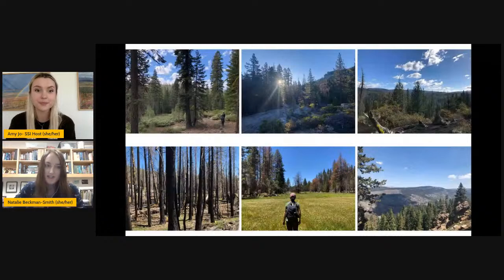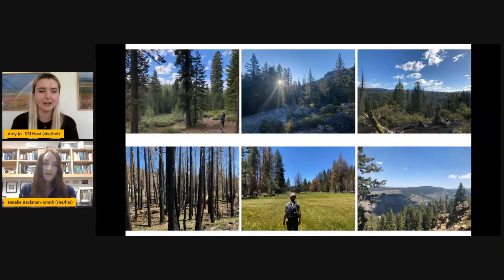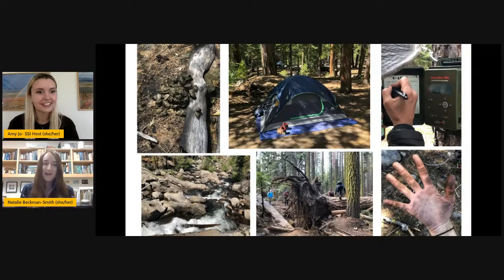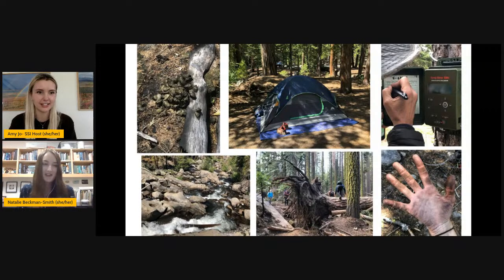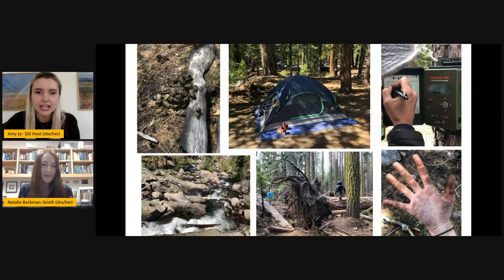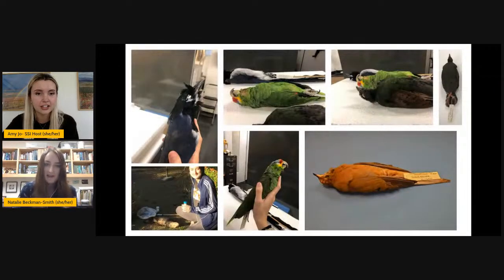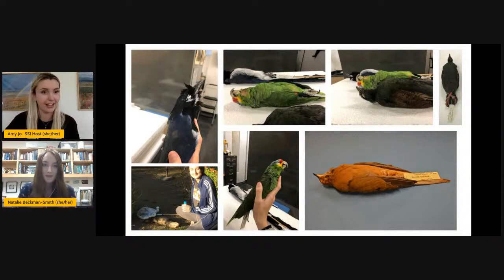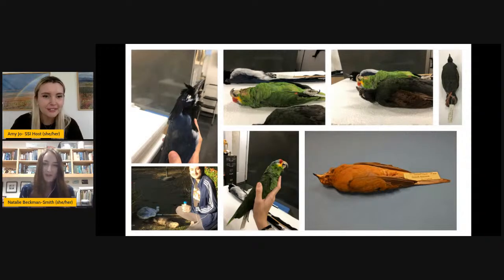The SSIP: Introducing Natalie!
Welcome back to the SSIp! Join our host, Amy Jo, as we come to learn more about the individual scientists who make up this year's Summer Systematics Institute at Cal Academy.

Today we'll join Natalie to learn more about field research and birdwatching!

SSI is a NSF Research Experience for Undergraduates (REU) program held annually at the California Academy of Sciences.